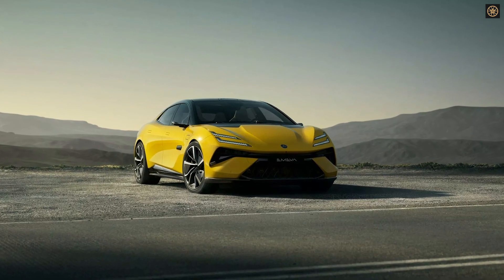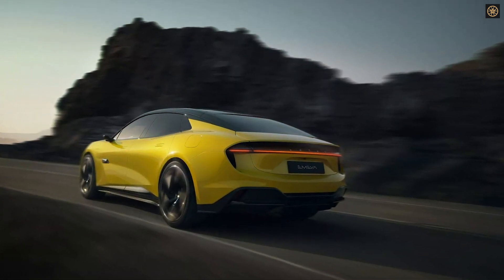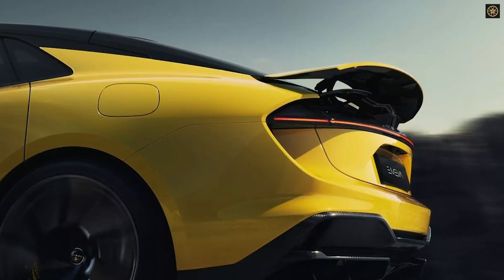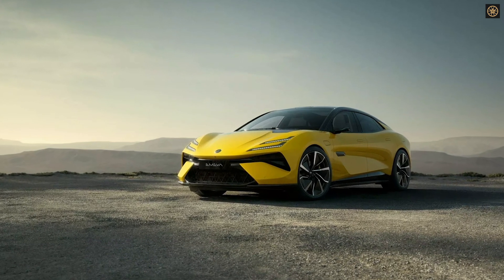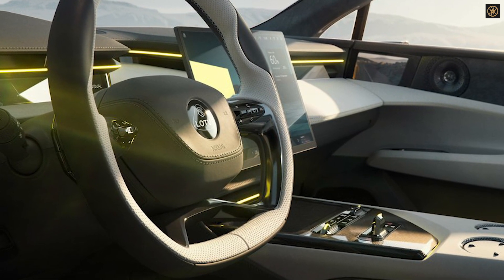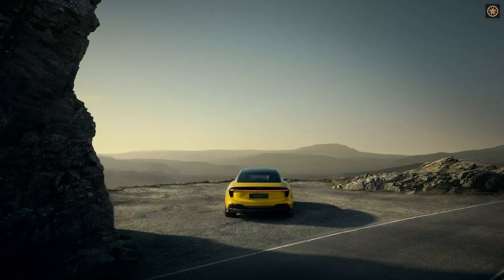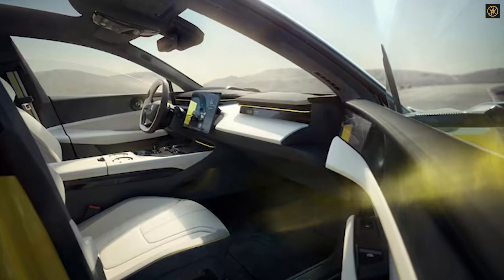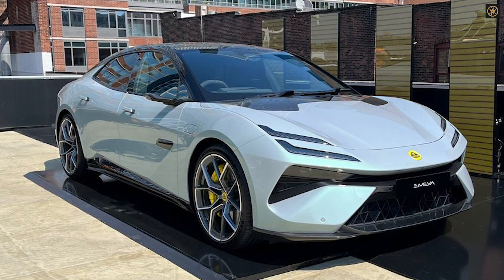2025 Lotus Emeya EV: Shaping the Future of Sports Cars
Get ready for a thrilling journey into the future of electric sports cars with the 2025 Lotus Emeya EV! This groundbreaking four-door GT is set to redefine the automotive landscape with its remarkable design and astonishing performance. Join us in this exclusive first look at the Emeya EV, where we delve deep into its features, power, and what makes it stand out in the world of electric vehicles.

🏁 Explore the Lotus Emeya EV's impressive 905 hp dual-motor EV powertrain.
🌟 Experience its 2.5-second 0 to 60 mph acceleration, rivaling the Porsche Taycan Turbo S.
🔋 Learn about its advanced 800V electrical architecture and rapid charging capabilities.
🚀 Discover the Emeya's cutting-edge aerodynamic aids and high-speed stability.
🎨 Explore the luxurious interior materials, including an eco-friendly option.
🎶 Enjoy the high-end KEF audio system with integrated noise cancellation.
👁️ Stay informed with augmented reality displays and advanced driver assistance features.

Don't miss out on this electrifying journey into the Lotus Emeya EV's world.